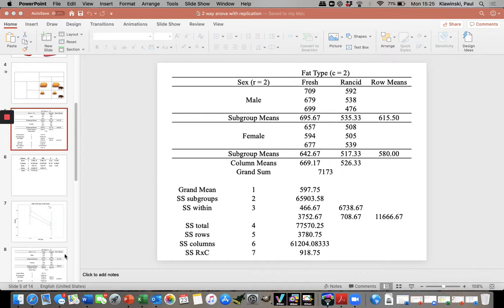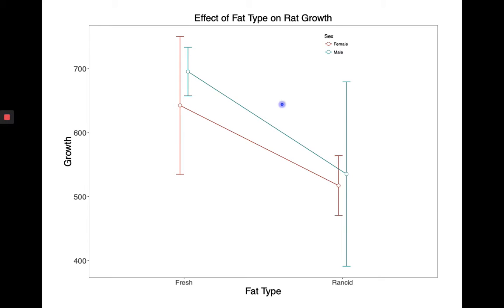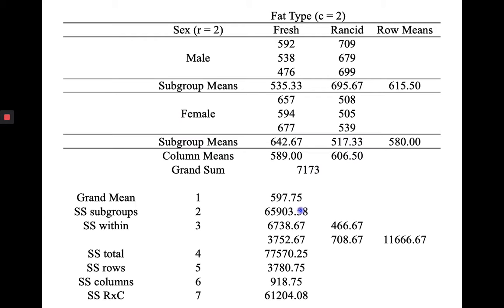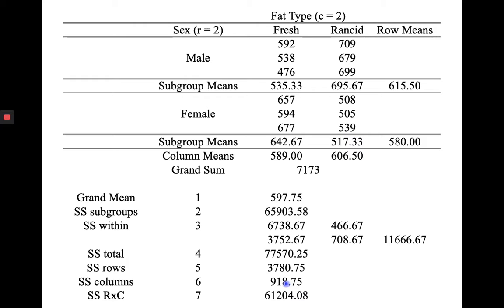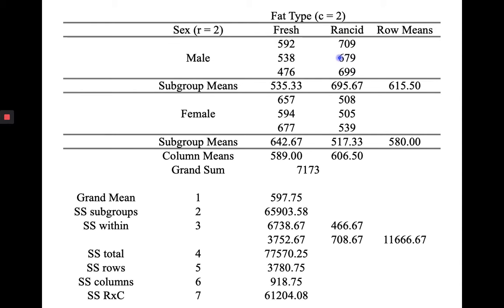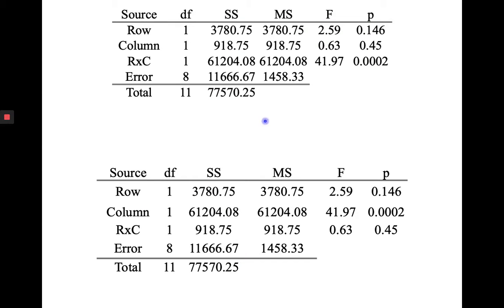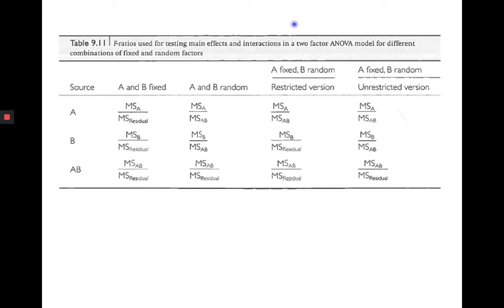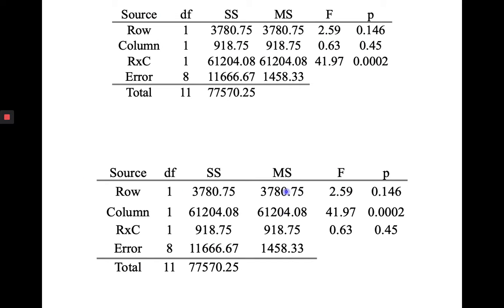2020 March 25 Applied Statistics Part 2